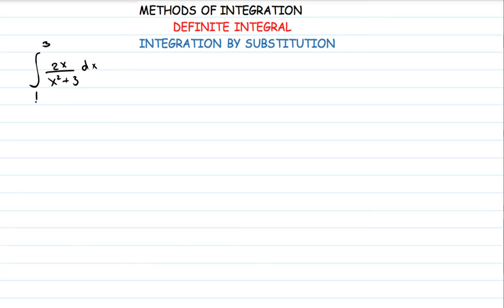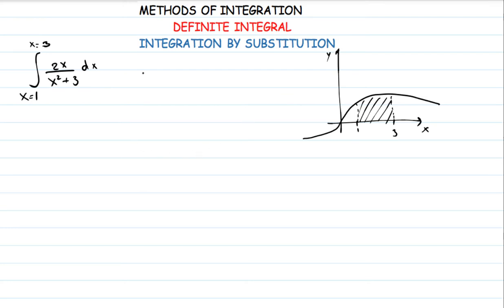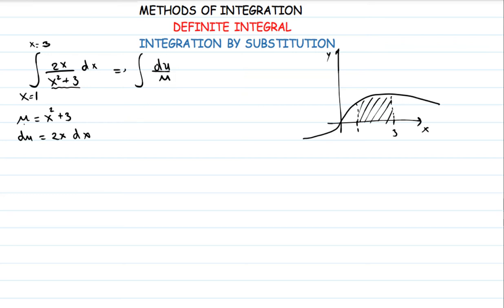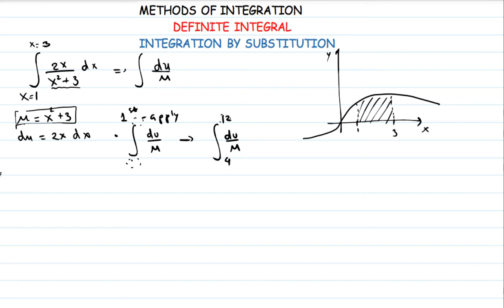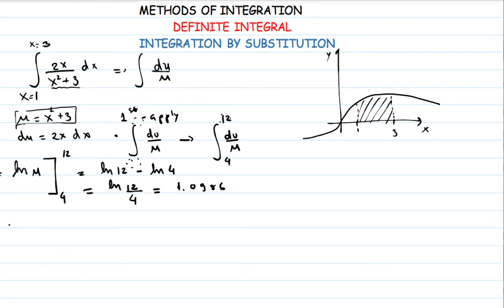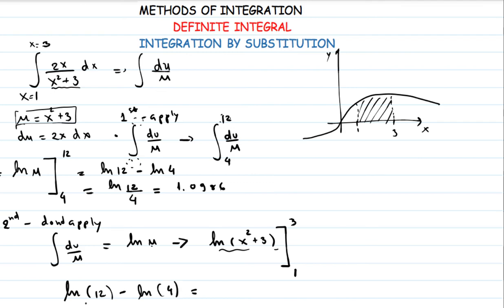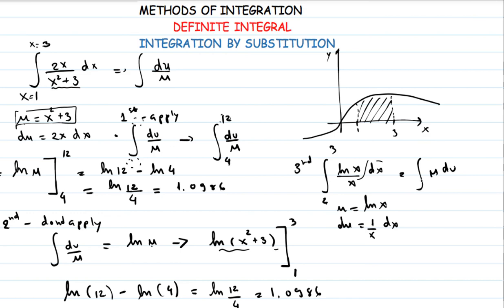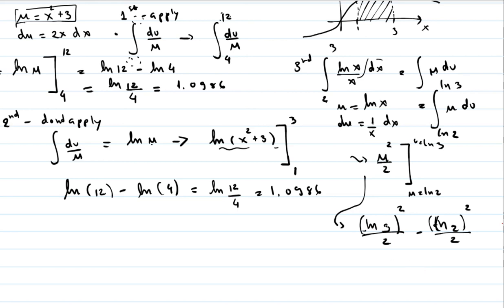Integration by Substitution: DEFINITE INTEGRALS (Solved Examples)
Hi
In this video we will conclude the study of the integration by substitution and the special case of the change of limits of integration as we change the variable of integration.